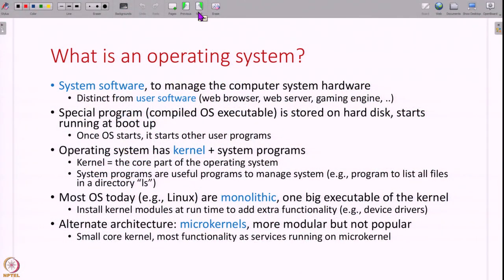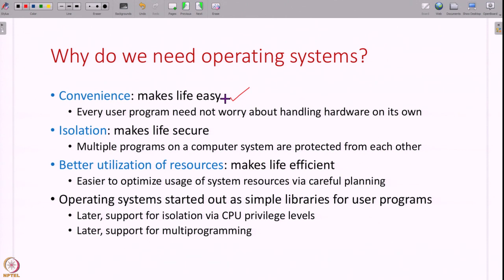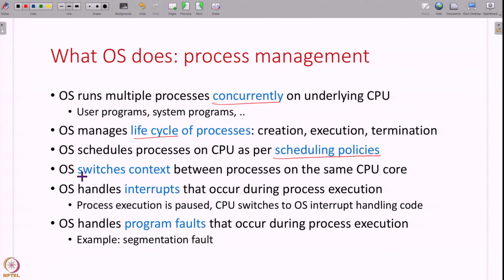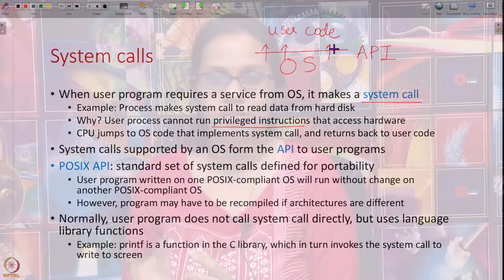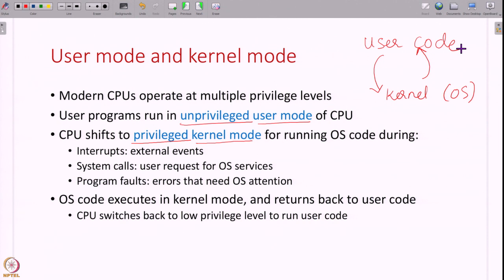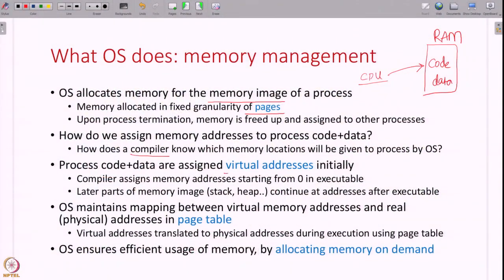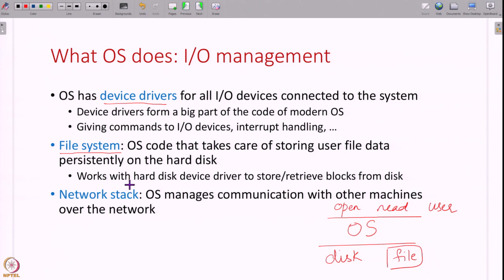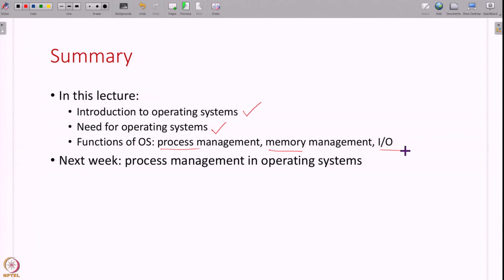Lecture 05: Introduction to Operating Systems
Week 1: Lecture 05: Introduction to Operating Systems